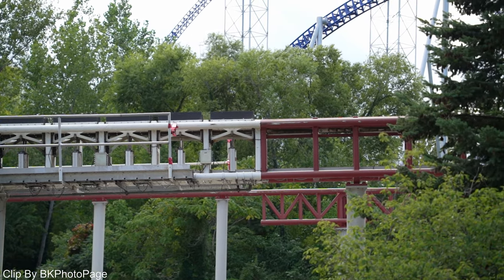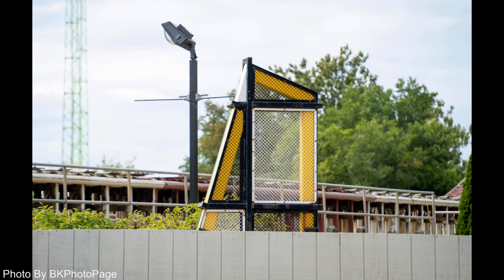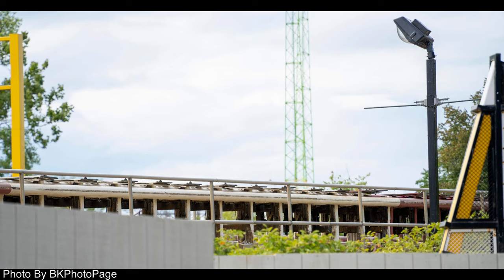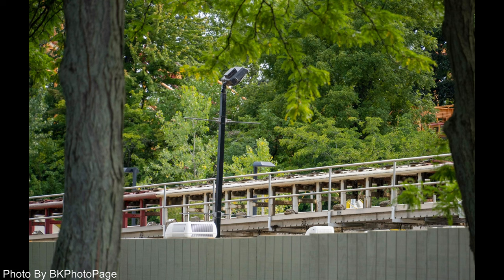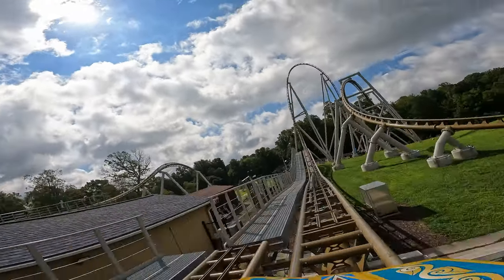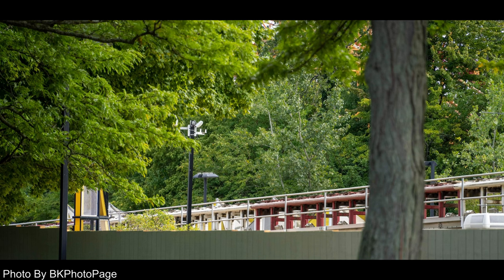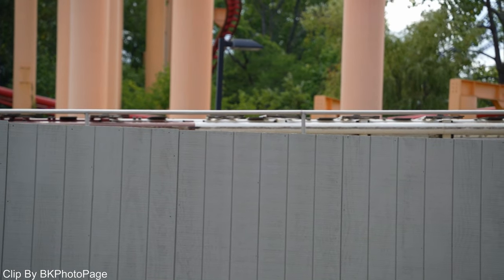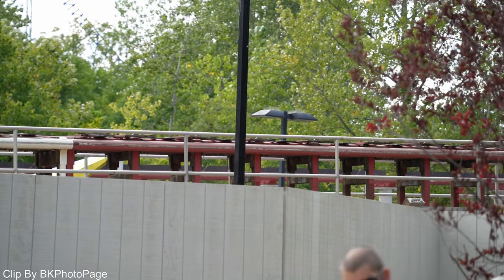Top Thrill Dragster Update - LSM Launch Incoming?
In this video, I take a look at the current status of Top Thrill Dragster (with recent construction photos and videos), what is currently happening to it with the removal of the launch cable, as well as what will be happening to it!